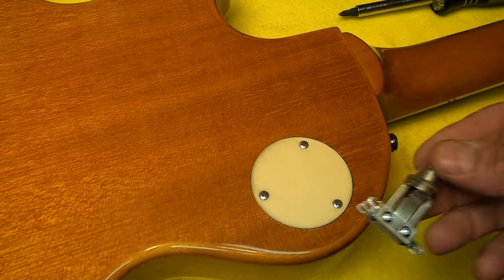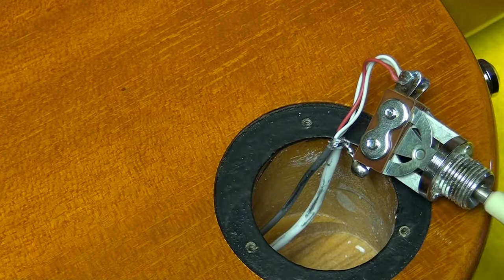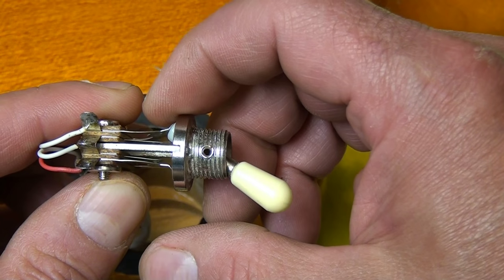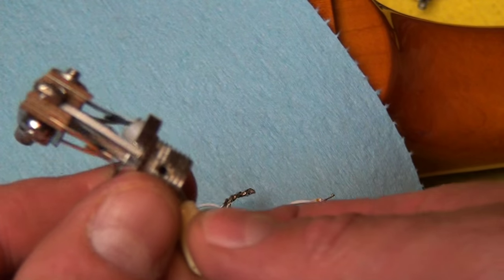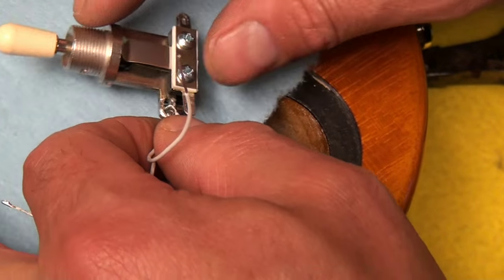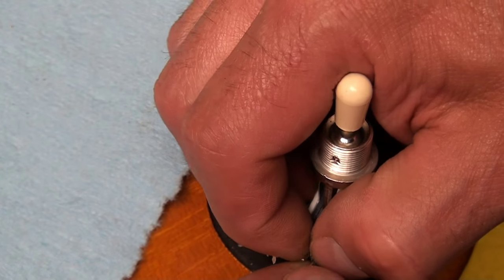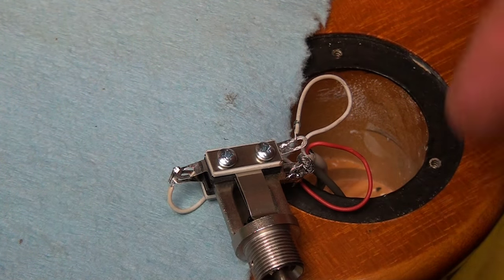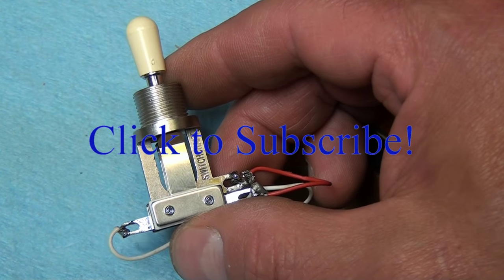DIY How To Repair or Replace a Guitar Switch That Is Cutting Epiphone Gibson Les Paul Switchcraft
Switchcraft 3 -Way Guitar Switch on Amazon
Les Paul Toggle Switch Options on Amazon

This video covers the process of replacing a guitar switch that is cutting out. How to install a replacement witchcraft switch.  I also provide a couple of options for repairing a faulty guitar switch that has poor or dirty contacts. This is an easy DIY project for the guitar enthusiast.  Anyone with a soldering iron and a little bit of time can replace a faulty guitar switch.